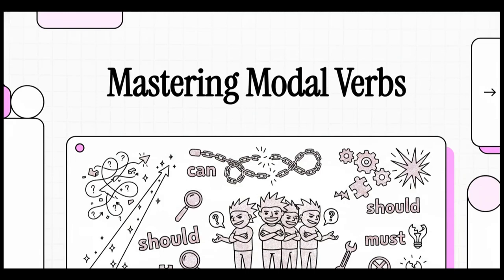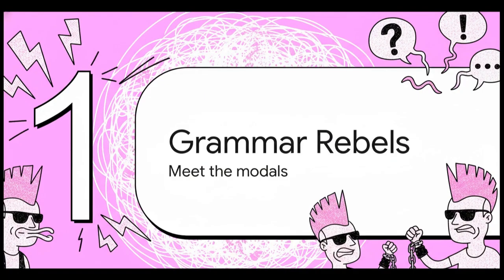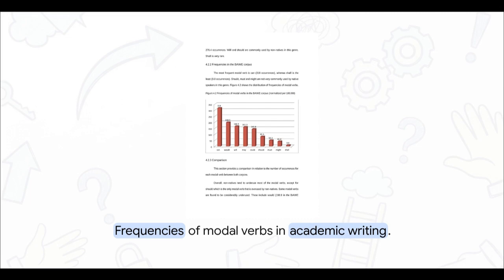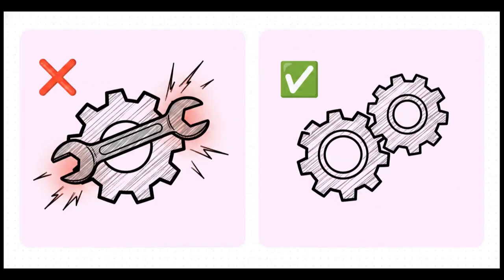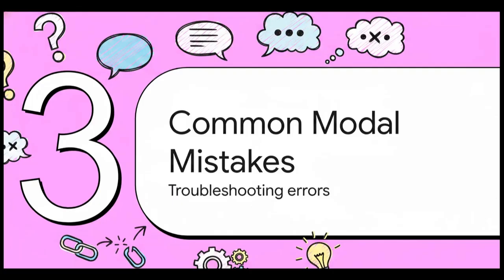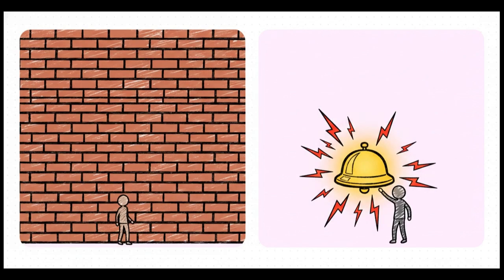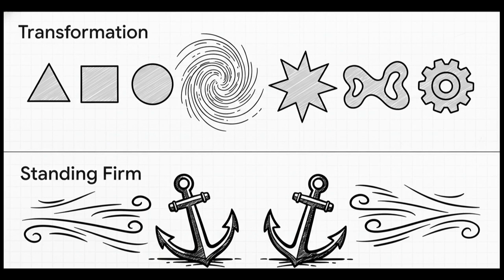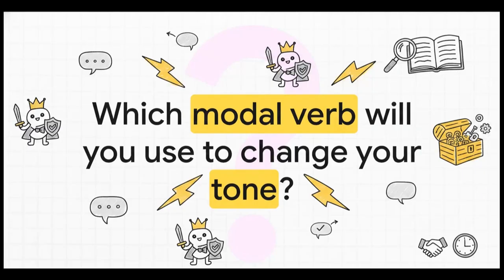Mastering Modal Verbs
Ever felt confused about when to use can, could, may, might, should, or must? In this video, we are mastering Modal Verbs in English—the essential tools that add shade, politeness, and precision to everything you say!

Modal verbs are unique because they don't follow regular grammar rules (no "-s" for third person, no "don't" in negatives!). If you want to know exactly how to give advice, ask for permission, express certainty, or talk about ability like a native speaker, this step-by-step guide is for you.